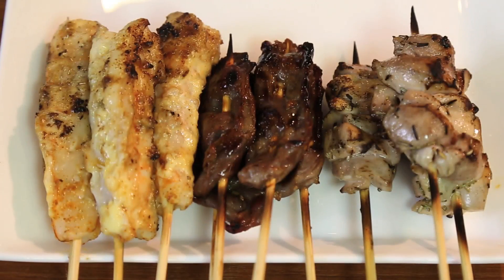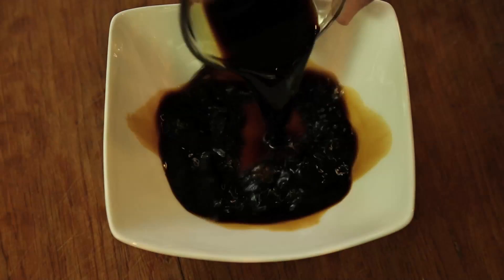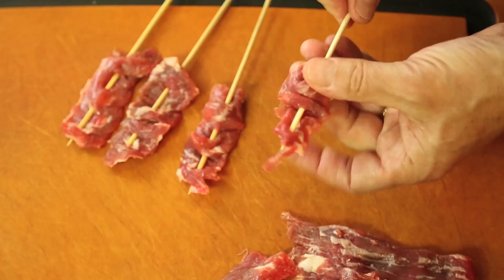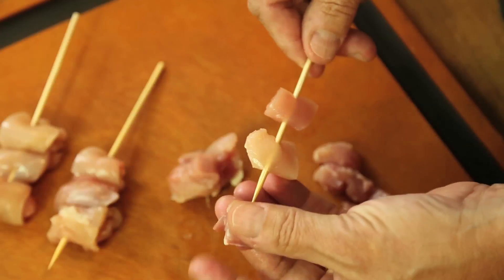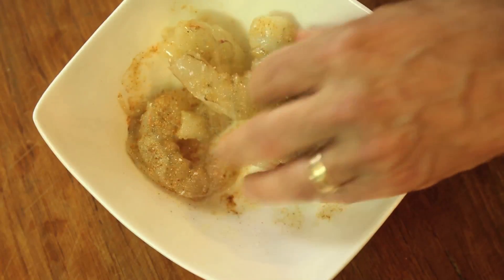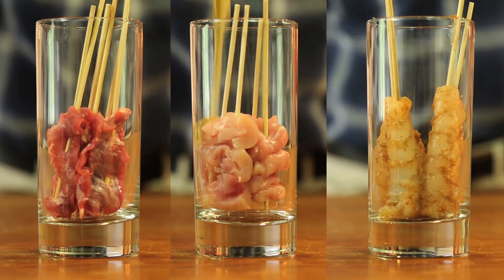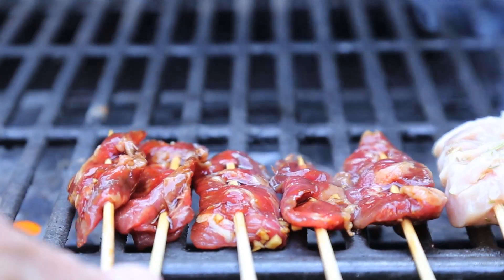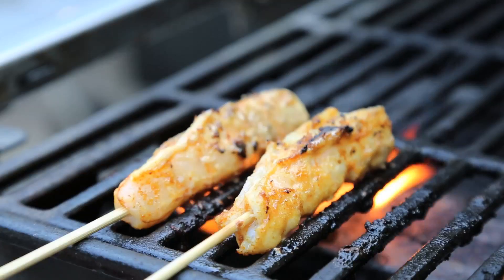Summer Skewer Party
At your next cookout, keep things simple with a selection of meat, chicken and fish, marinaded, cooked, and served on skewers.